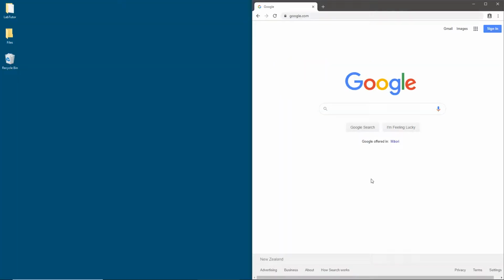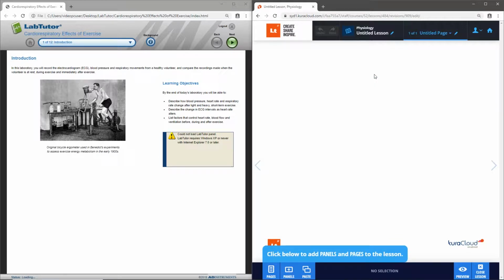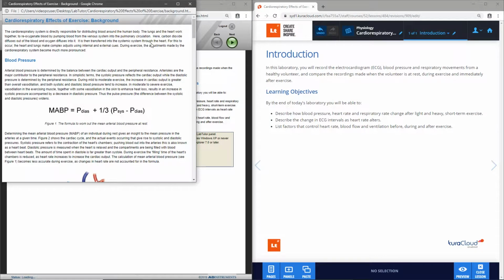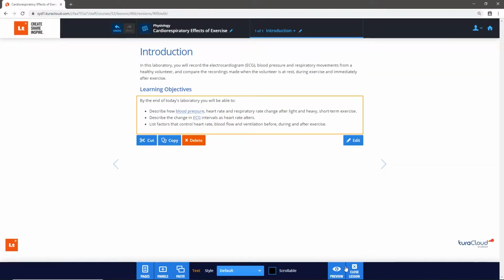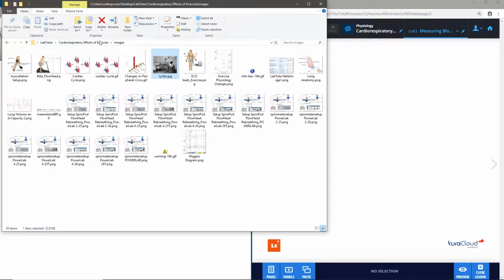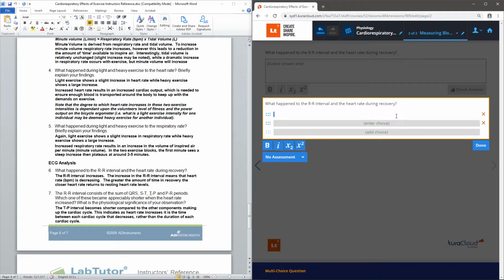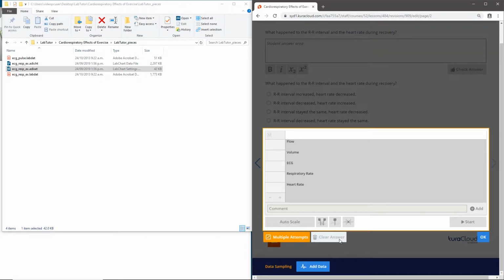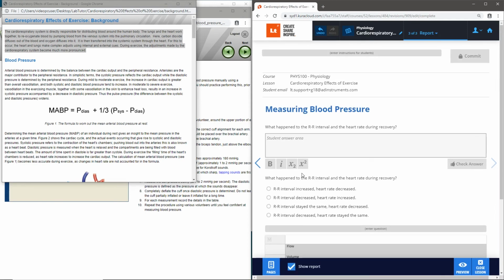LabTutor to Lt lesson conversion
In this video Ellen shows you how to update your LabTutor content, by moving it into Lt.